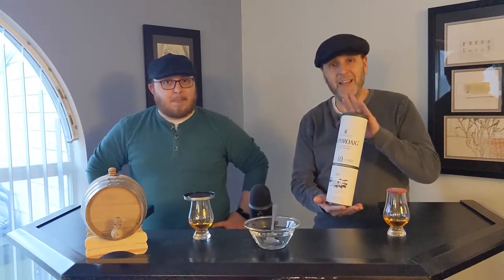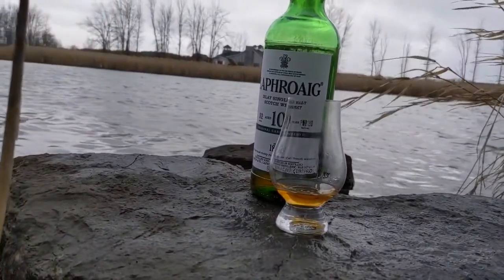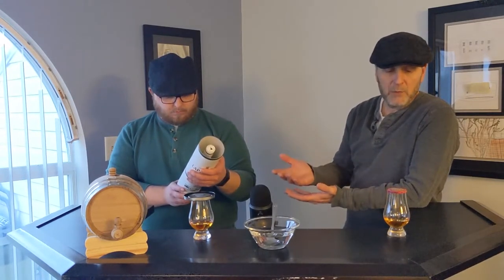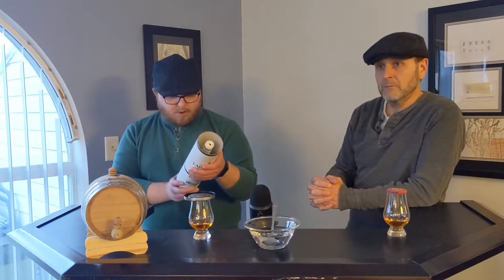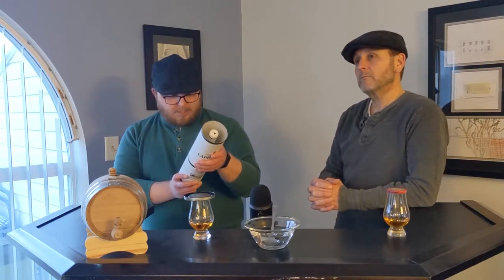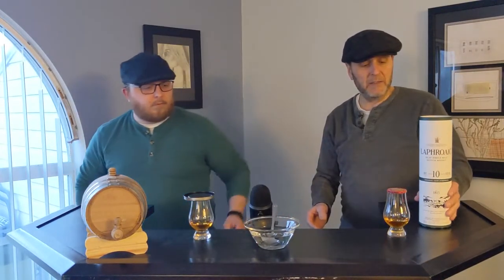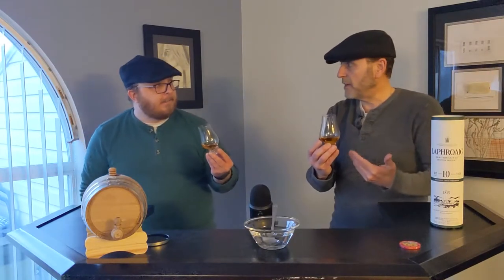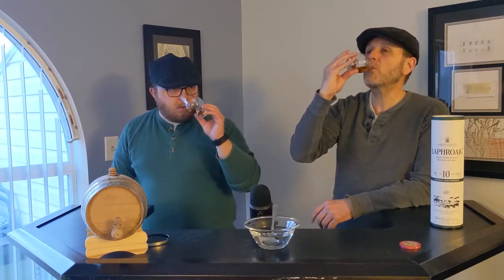Laphroaig 10 Cask Strength | Flatcap Whisky Review #004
How does Laphroaig 10 Cask Strength stand up against Original Laphroaig 10. Let's find out!

Link httpsincompetech.filmmusic.iosong3834-guiton-sketch
License httpsfilmmusic.iostandard-license